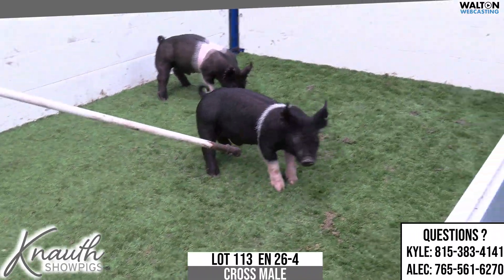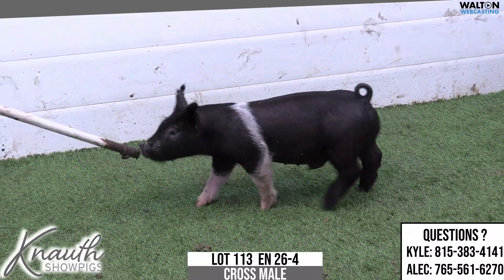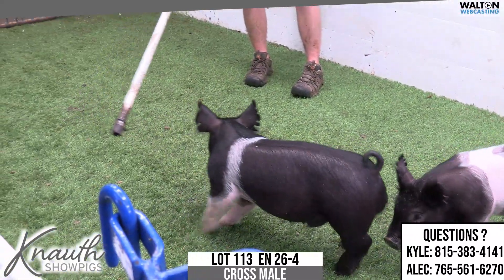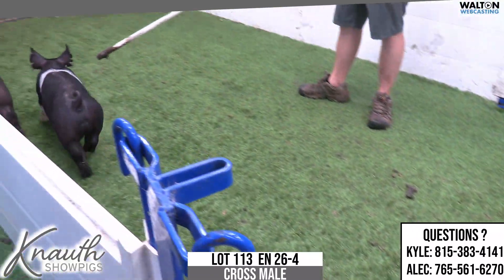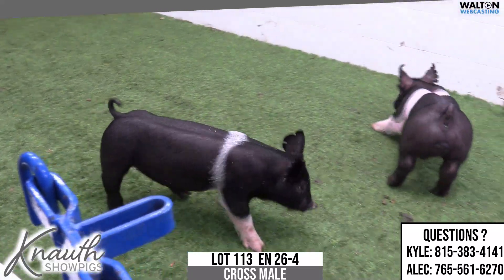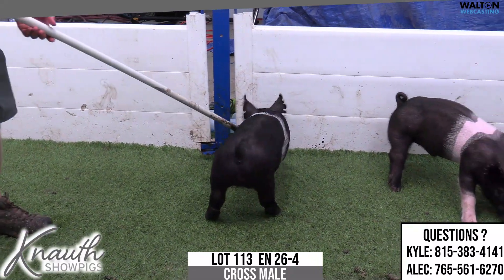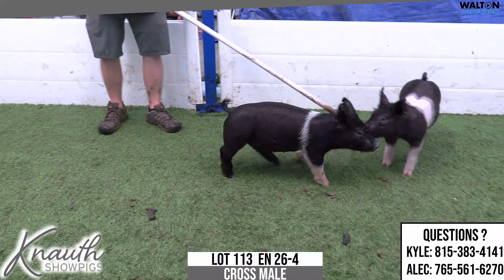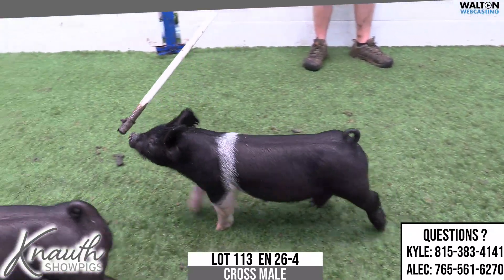Knauth Lot 113 Aug 1 Sale 27 July 2023 02 54 08 PM